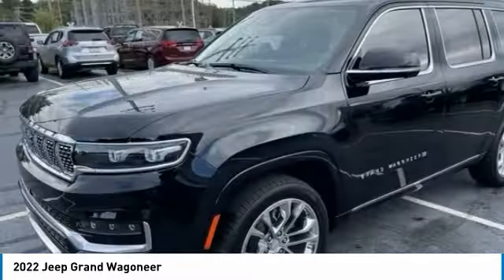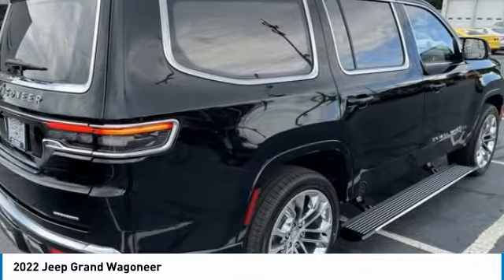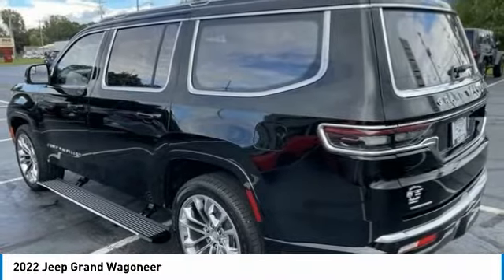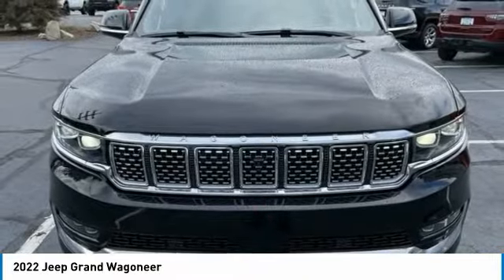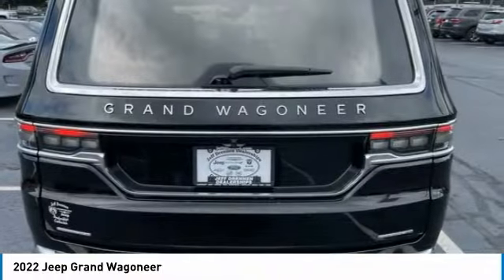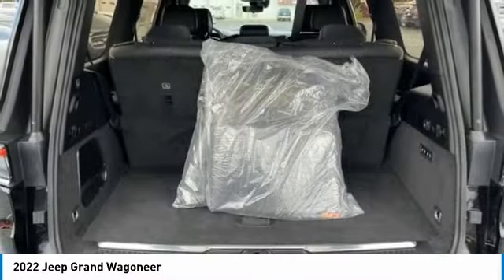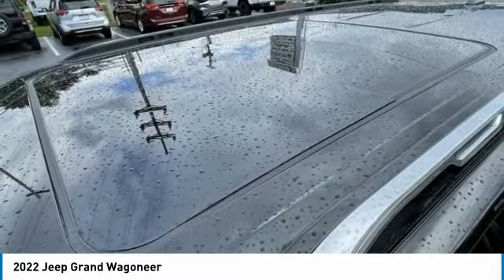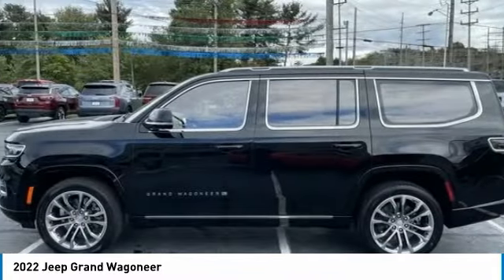2022 Jeep Grand Wagoneer T40162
2022 JEEP GRAND WAGONEER Coshocton, OH
Stock# T40162

Jeff Drennen Chrysler Dodge Jeep Ram
1921 Otsego
Coshocton, OH 43812

THIS NEW DIAMOND BLACK CRYSTAL PEARLCOAT 2022 JEEP GRAND WAGONEER SERIES II 8 PASSENGER 4X4 SUV WAS BUILT FOR YOUR COMFORT AND CONVENIENCE AND IS EQUIPPED WITH THE LATEST SAFETY AND CONNECTIVITY FEATURES PLUS A CLASS IV TRAILER TOWING PACKAGE. DISCOVER REMOTE START, POWER RUNNING BOARDS, DRIVER MEMORY SEAT, HEAD UP DISPLAY, HEATED AND VENTILATED LEATHER RECLINING AND POWER ADJUSTABLE BUCKET SEATS, FRONT CONSOLE COOLER, HEATED STEERING WHEEL, HEATED AND VENTILATED SECOND ROW SEATING, TRI-PANE PANORAMIC SUNROOF, 4 ZONE CLIMATE CONTROL, POWER WINDOWS, POWER DOOR LOCKS, POWER MIRRORS, HANDS-FREE POWER LIFTGATE, ADAPTIVE CRUISE CONTROL, UCONNECT 12 INCH COLOR TOUCH SCREEN AND VOICE ACTIVATED INFOTAINMENT SYSTEM WITH GPS NAVIGATION, MCINTOSH 19 SPEAKER AUDIO, REAR VISION CAMERA, SURROUND VISION, BLUETOOTH STREAMING SERVICES FROM YOUR SMARTPHONE, FORWARD COLLISION ALERT, ACTIVE LANE MANAGEMENT SYSTEM, BLIND SPOT AND CROSS PATH DETECTION AND SO MUCH MORE TO APPRECIATE. COME VISIT YOUR TRAVEL AGENCY.

JEFF DRENNEN CHRYSLER-DODGE-JEEP-RAM IS CENTRALLY LOCATED IN COSHOCTON, OHIO AND OFFERS BRAND NEW MODELS AS WELL AS CERTIFIED, AND USED VEHICLES FOR SALE. WE APPRAISE AND BUY VEHICLES DIRECTLY FROM INDIVIDUALS AND ACCEPT TRADE-INS. WE CAN ALSO FACILITATE THE LOAN PAYOFF OF YOUR CURRENT VEHICLE. WHEN NARROWING THE VEHICLE SEARCH PLEASE CALL THE SALES DEPARTMENT AND ASK FOR A PERSONALIZED VIDEO PRESENTATION WHICH CAN BE TEXTED TO YOUR SMARTPHONE. CUSTOMERS SELECT THE RIGHT TERMS FROM MULTIPLE FINANCING OR LEASING OPTIONS. SOME SAVE TIME BY USING THE FRIENDLY INTERACTIVE BUYING TOOL ON THE WEBSITE AND OTHERS PREFER TO WORK OUT THE DETAILS IN THE DEALERSHIP FOLLOWING A DEMONSTRATION DRIVE. AN EXTENDED SERVICE CONTRACT PLAN CAN SAVE THOUSANDS OF DOLLARS IN FUTURE REPAIRS AND MAINTENANCE COSTS AND THERE ARE A VARIETY OF CUSTOM TAILORED ONES AVAILABLE. FACTORY INCENTIVES ARE DISCLOSED AND REWARDS PROGRAMS OFFER ADDITIONAL SAVINGS. WE ARE A FCA FRANCHISED DEALER WITH FACTORY AUTHORIZED WARRANTY SERVICES. THE PARTS & SERVICE DEPARTMENTS ARE STAFFED WITH CERTIFIED AND KNOWLEDGEABLE ASSOCIATES. ASK ABOUT THE LOANER CAR PROGRAM. EXTREMELY FAMILIAR WITH INTERSTATE COMMERCE, WE FREQUENTLY GREET FOLKS FROM ALL OVER THE COUNTRY AND ALSO PROVIDE COURTESY AIRPORT TRANSPORTATION. CHECK OUT THE CUSTOMER REVIEWS ON GOOGLE.